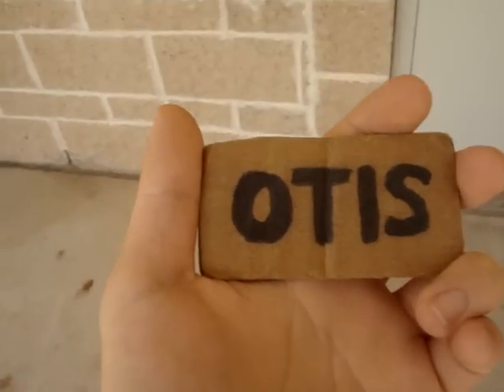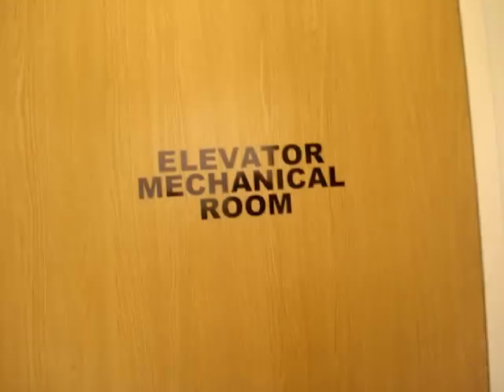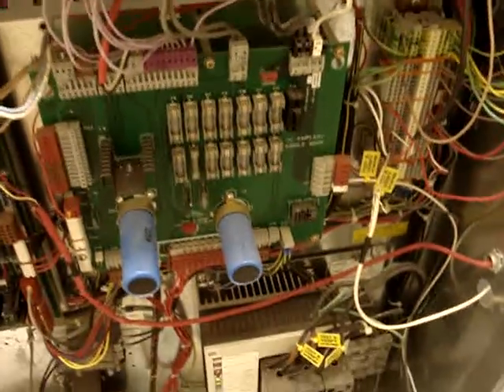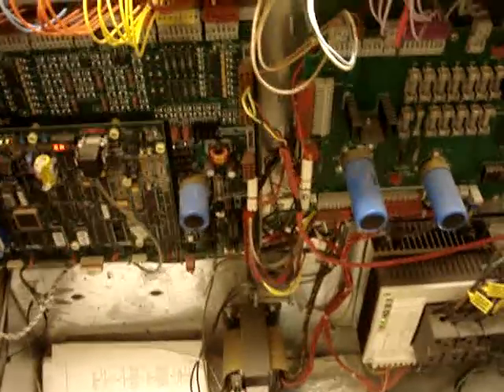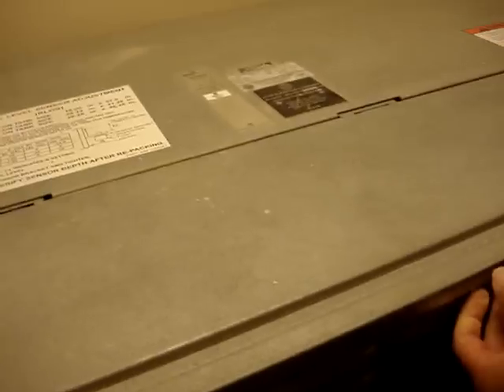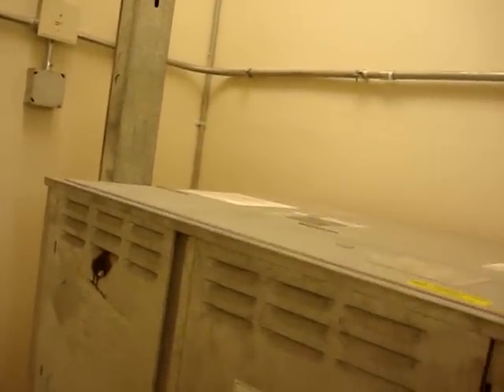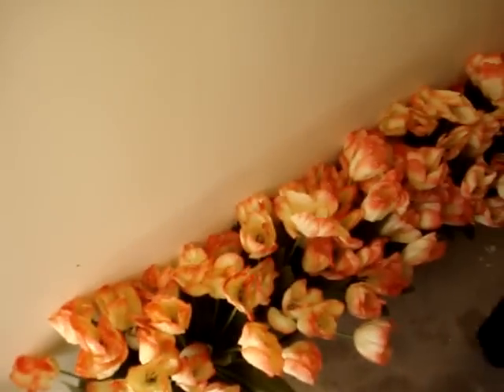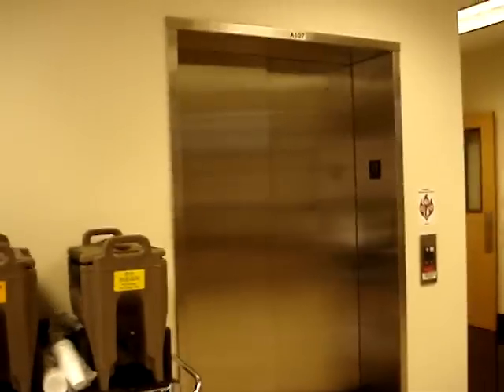Machine Room Tour: Otis Series 1 Hydraulic Hydraulic Elevator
This is also my very first machine room tour, also!! A BIG thank you to Uncle Chen! This is located at Fort Bend Community Church Phase 2 in Missouri City, TX.